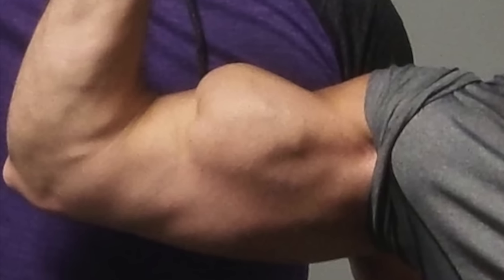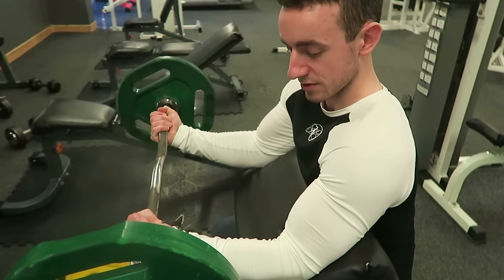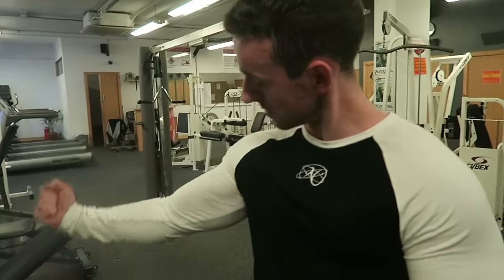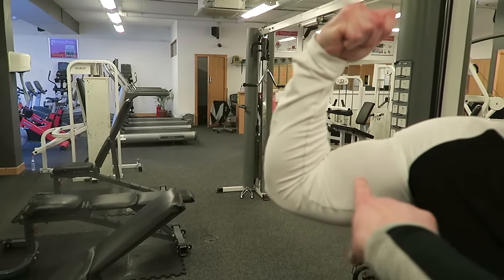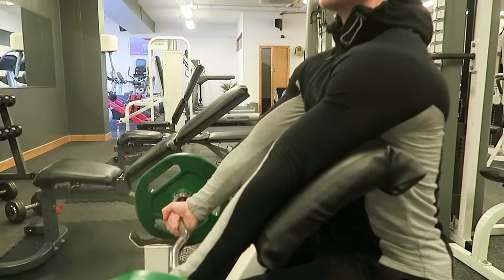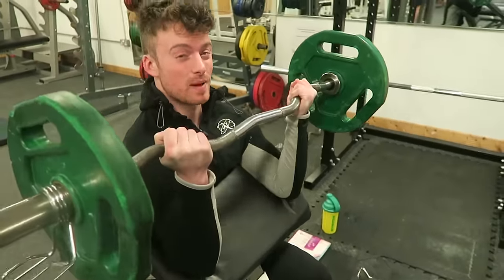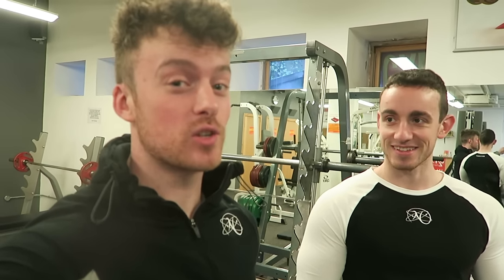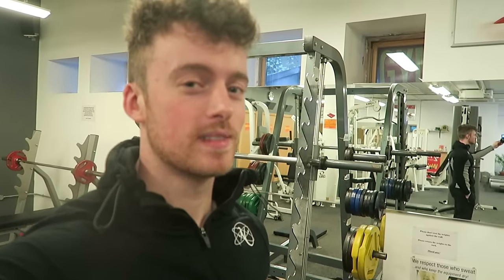Quick Tip To HELP Eliminate The Biceps Gap At Your Elbow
In this video we give you one tip to help you build the biceps you have always dreamed about!

➢ Snapchat Username: newelementfit